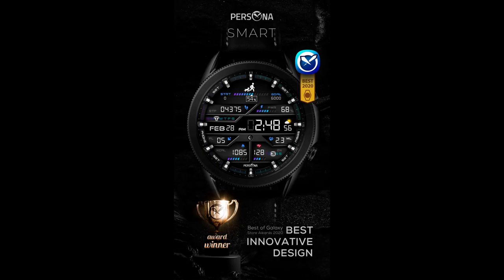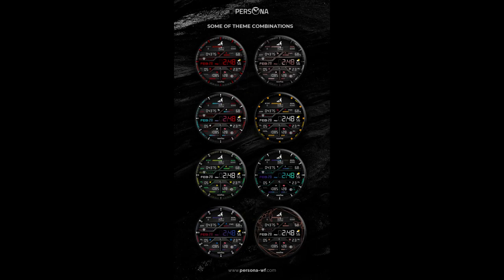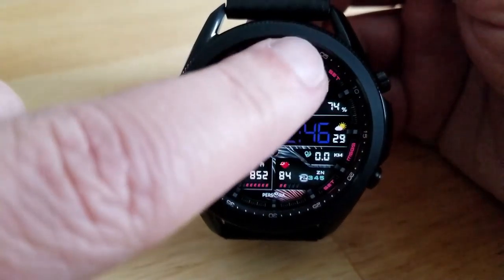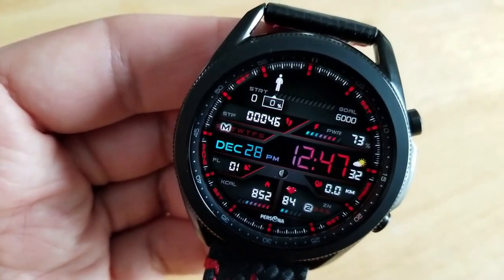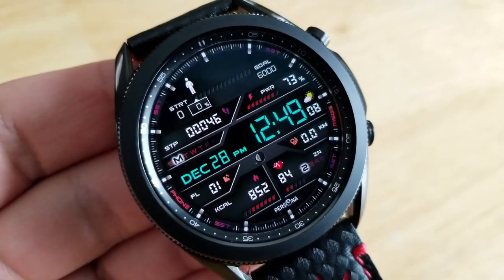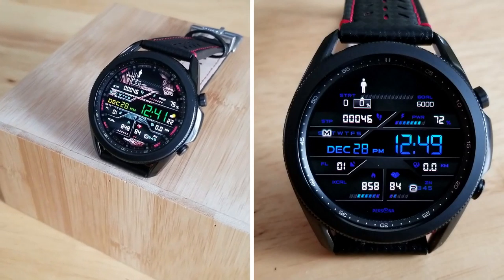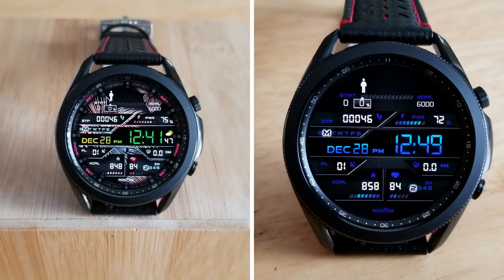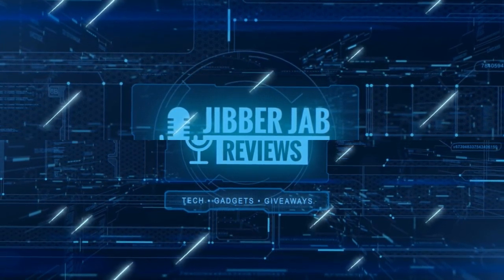2020 Award Winning Watch Face Giveaway! Samsung Galaxy Watch 3 Watch Face by Persona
50 coupons per country will be given away via the developer's coupon link!

Samsung Watchfaces
Smartwatch